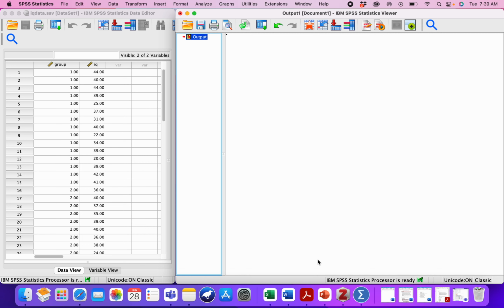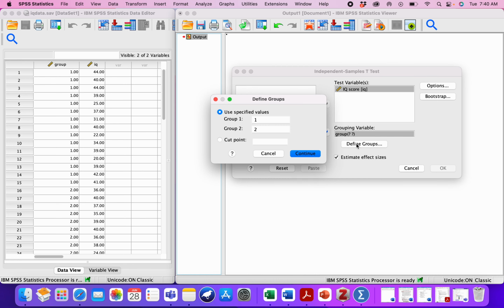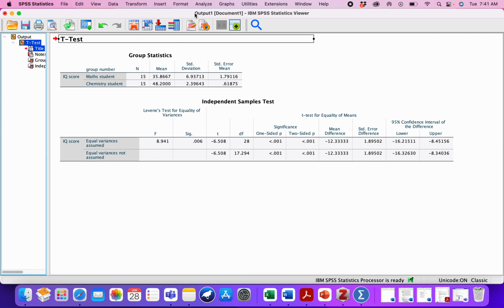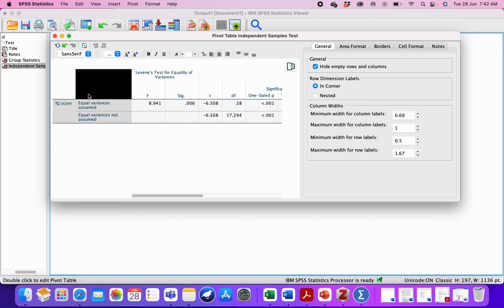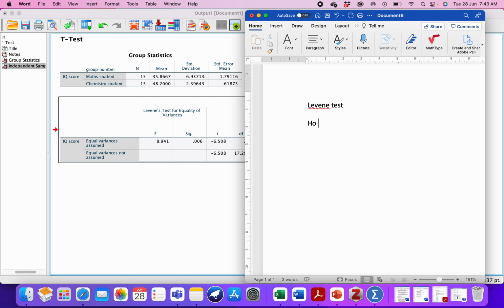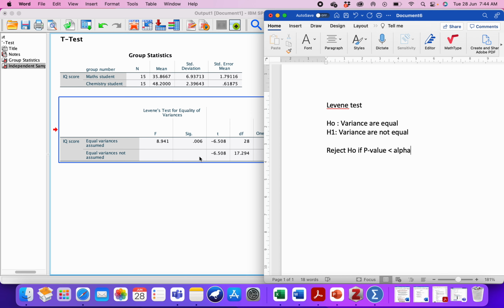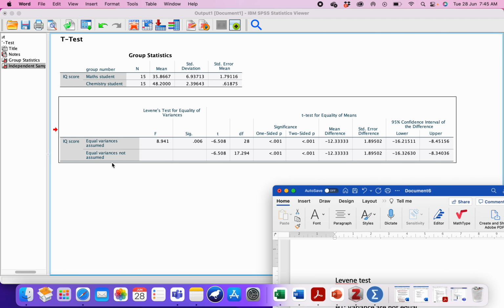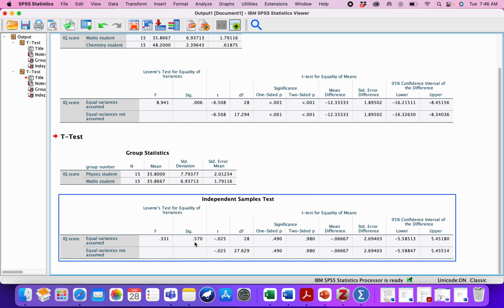2 INDEPENDENT SAMPLE T TEST